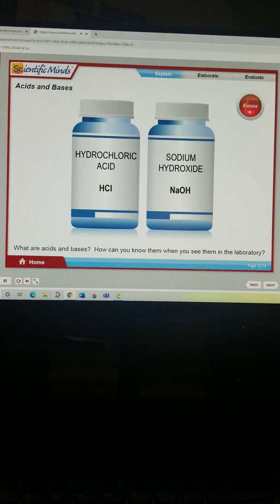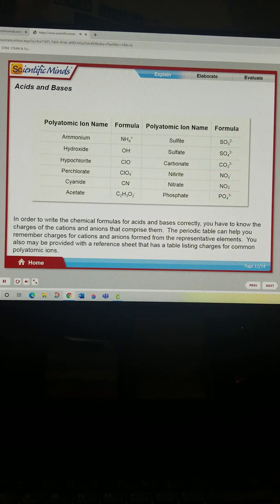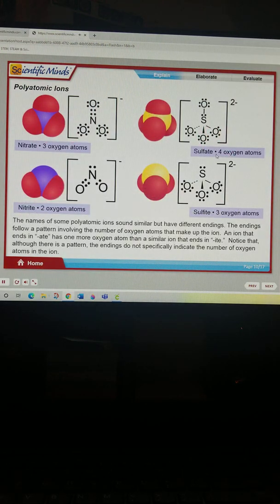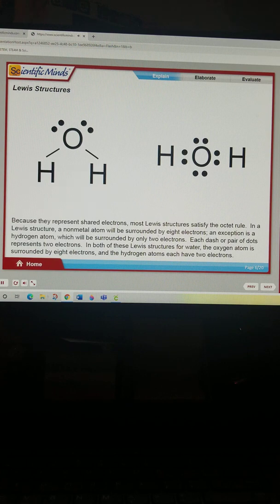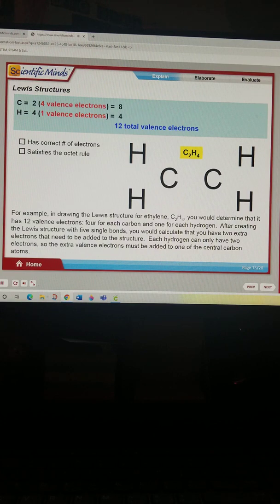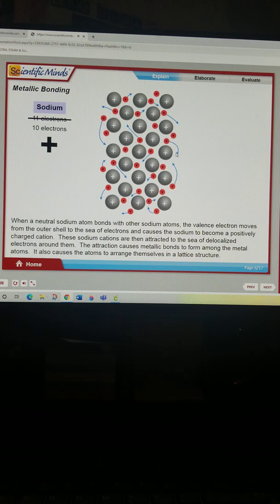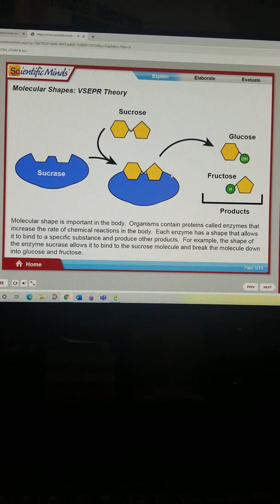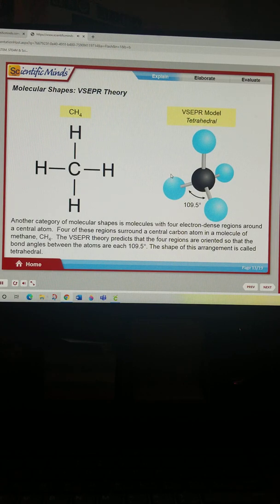Chemistry: Unit 7 Video Notes Part 2